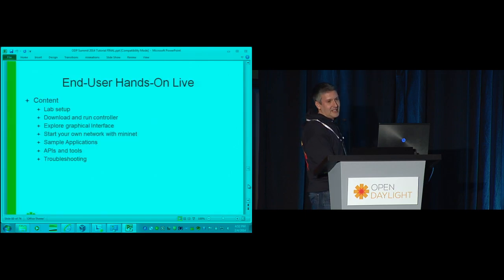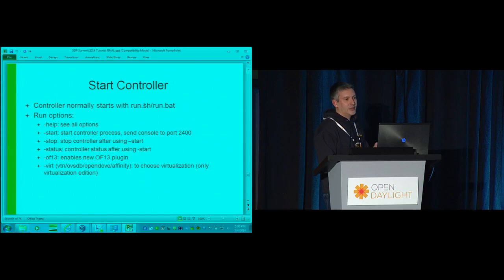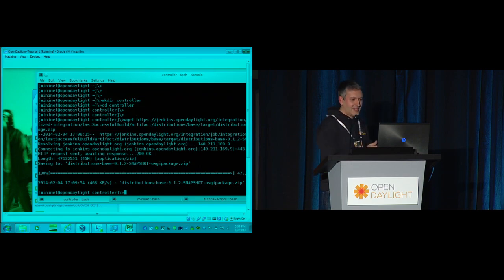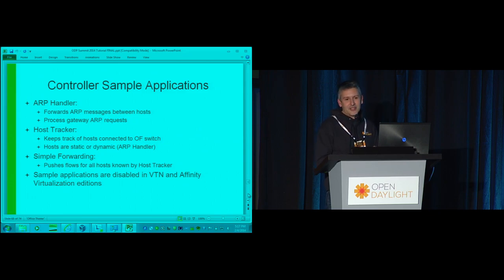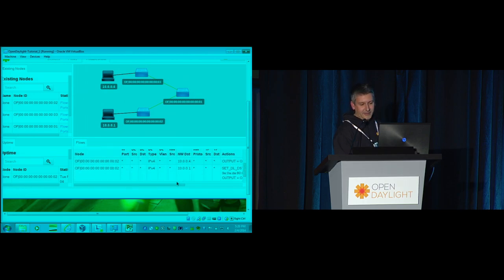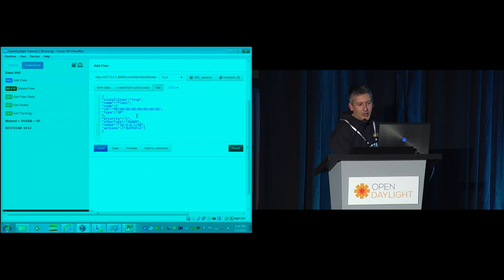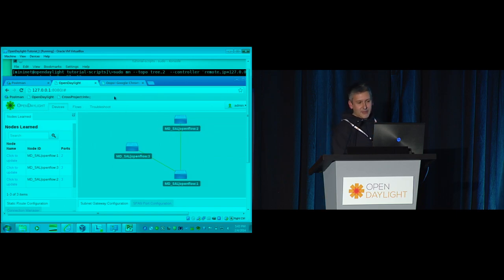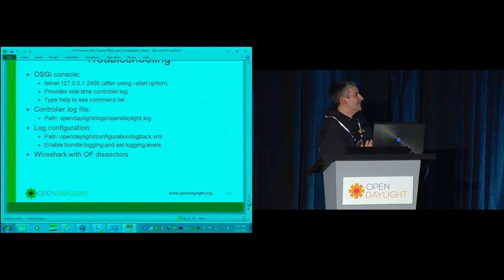OpenDaylight Tutorial: End-user Hands-on | OpenDaylight Summit 2014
Luis Gomez (Ericsson) leads this hands-on demo for end-users at the OpenDaylight Summit February 2014.